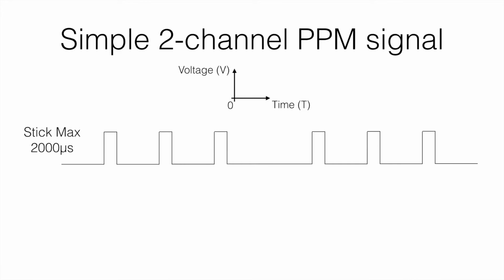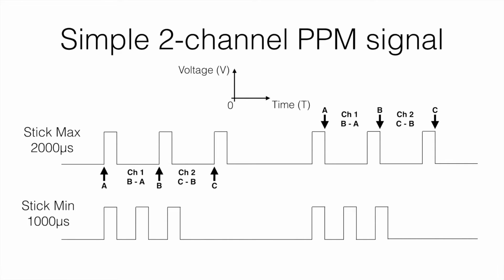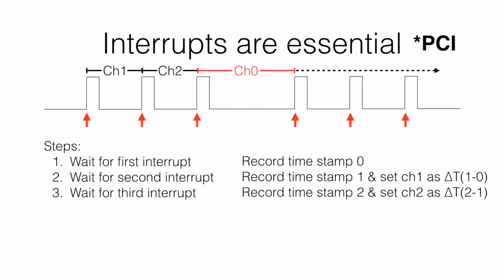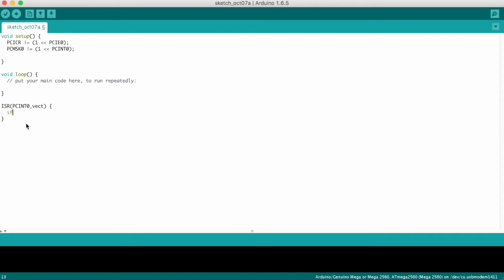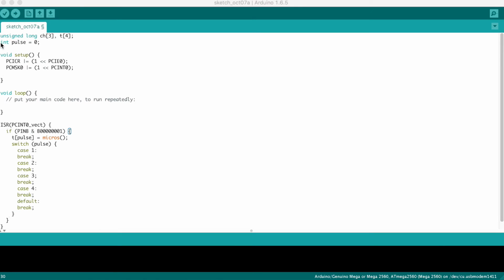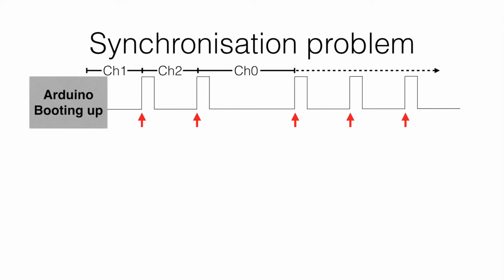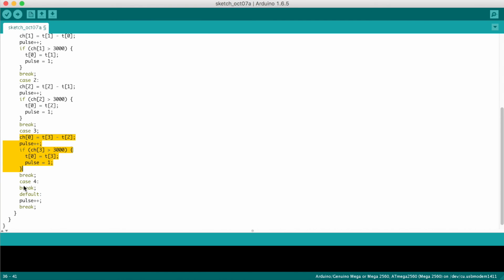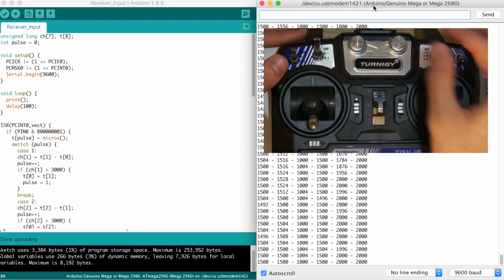Reading PPM Receiver Signal with Arduino using Interrupts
Here I show you how to read a PPM data stream using Arduino, you can use the same idea to extend the code for any number of channels. The code attached below works with upto 6 PPM channels.